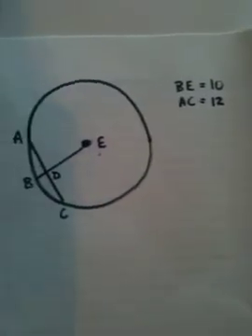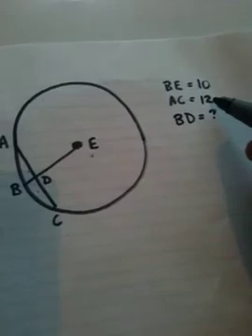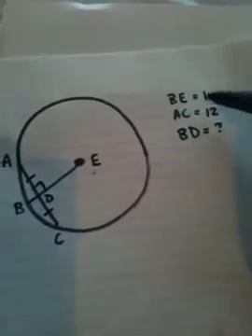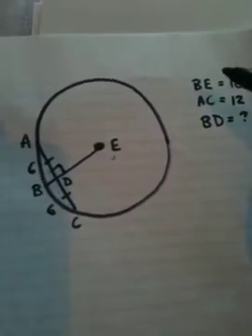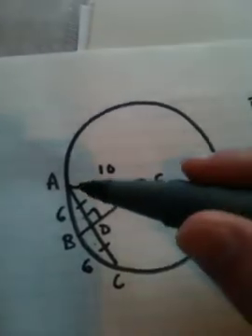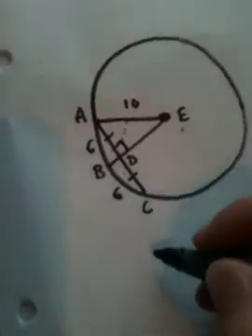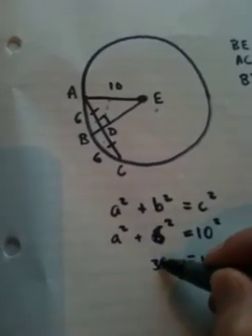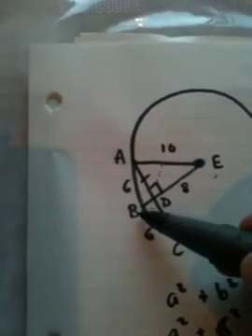7.2 chord properties